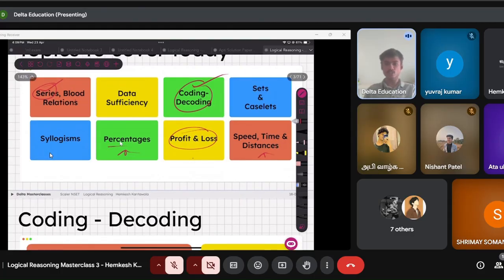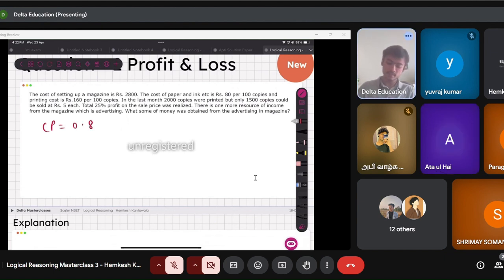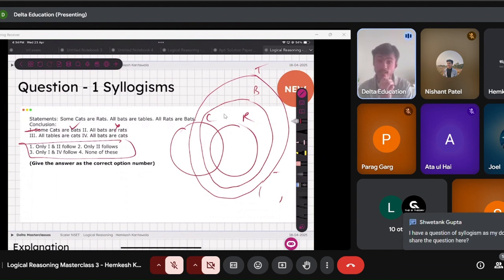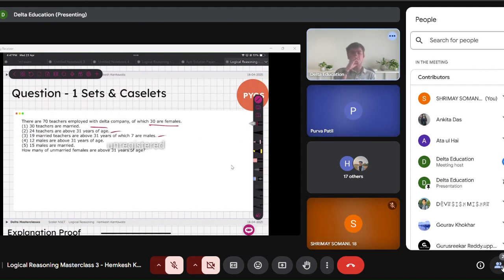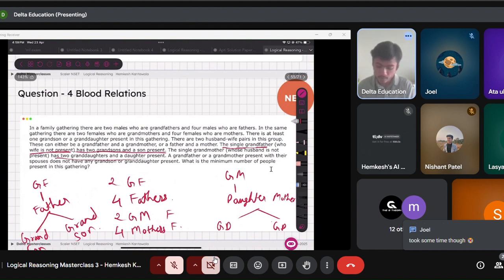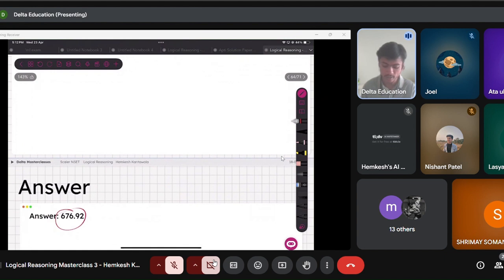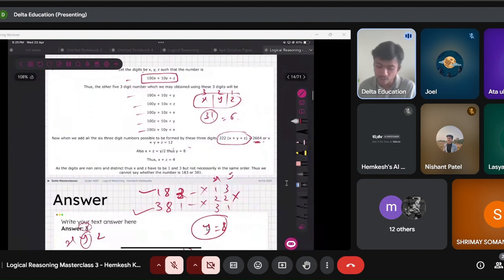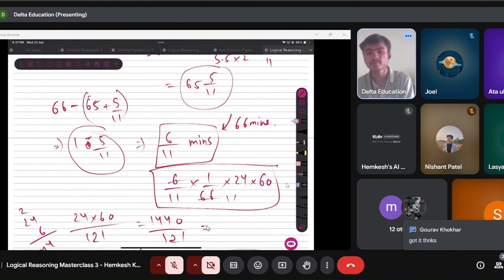Logical Reasoning Part 3 | Scaler School Of Technology | NSET | Delta Education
🎓 Masterclass on Logical Reasoning | Crack Scaler School of Technology NSET Exam 🔥

Looking to ace the Scaler School of Technology's NSET exam? This Logical Reasoning masterclass is tailor-made for SST aspirants who want to build a rock-solid foundation in Logical Reasoning — one of the most important and scoring topics in the exam.

In this video, we dive deep into:
✅ Basics of topics in Logical Reasoning
✅ Key formulas and tricks
✅ Advanced-level questions
✅ Problem-solving strategies to boost speed and accuracy

Whether you're just starting out or revising before the exam, this class covers everything from beginner to advanced level, making it a must-watch for all NSET aspirants.

🚀 Boost your NSET prep with our exclusive courses and mock tests

Keep supporting!!